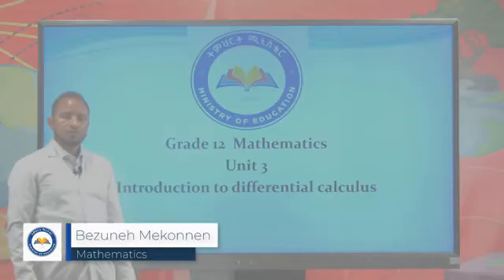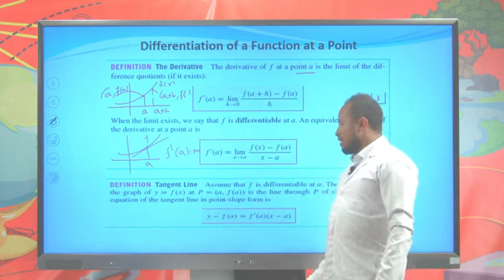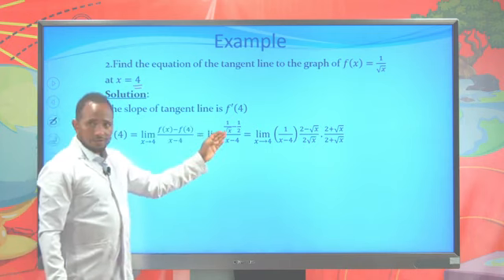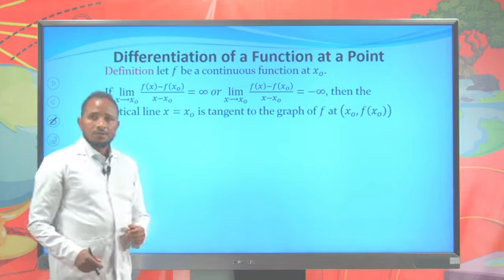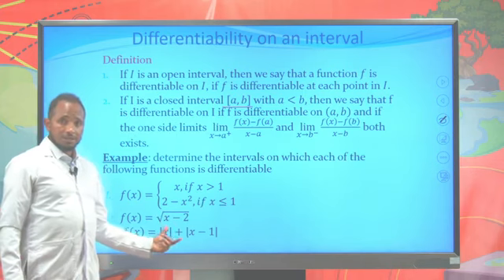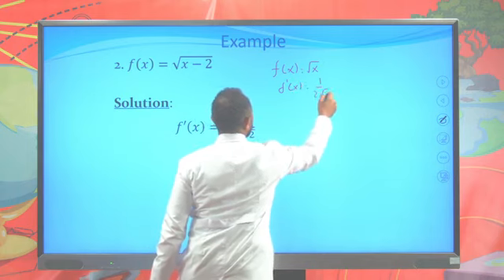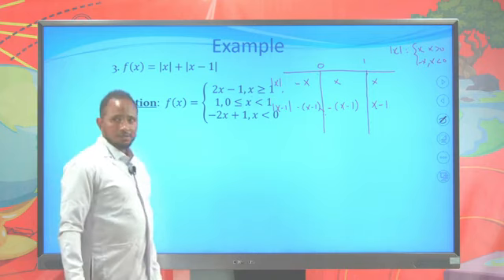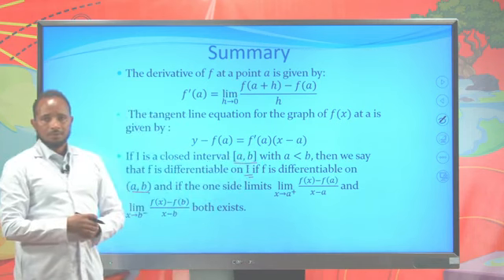Grade 12 Mathematics ep 6